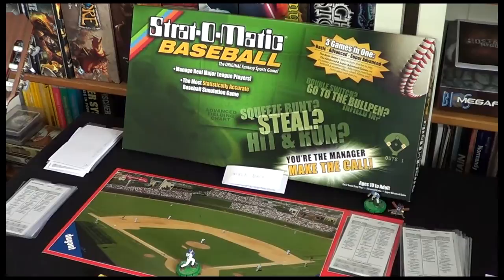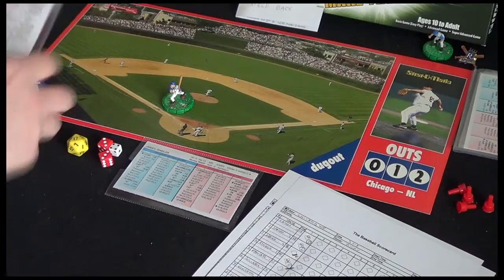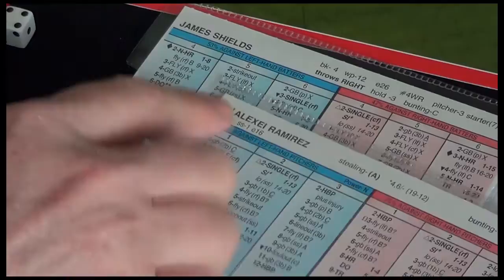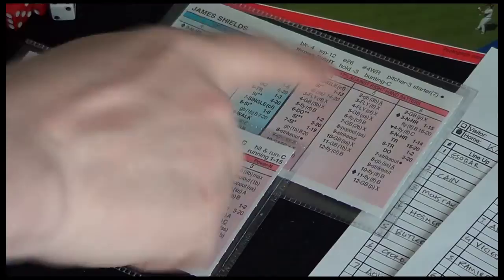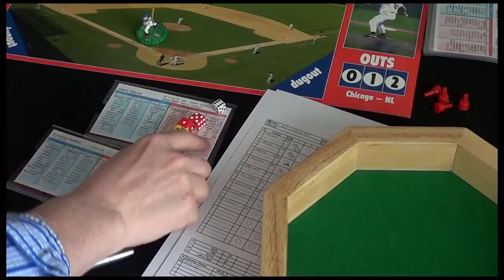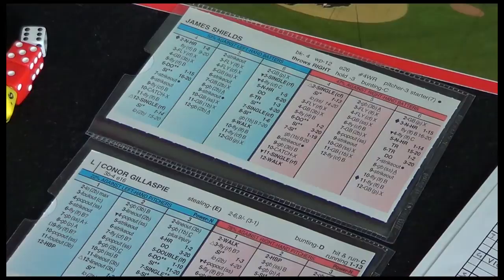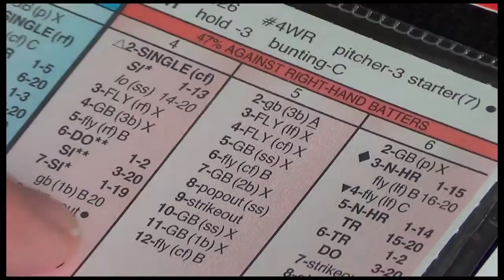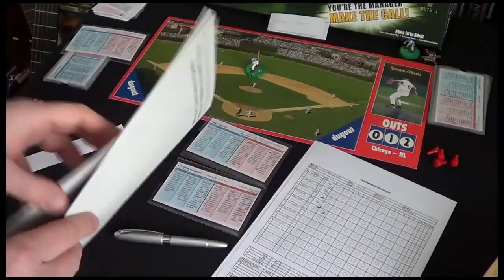PART 3 : How to play Strat-O-Matic Baseball - ADVANCED Righty-Lefty match-up